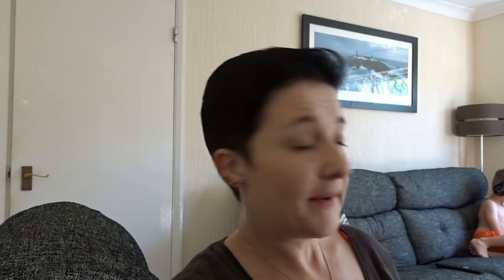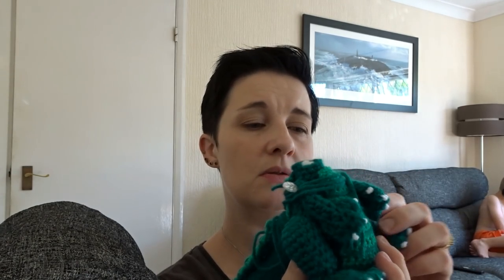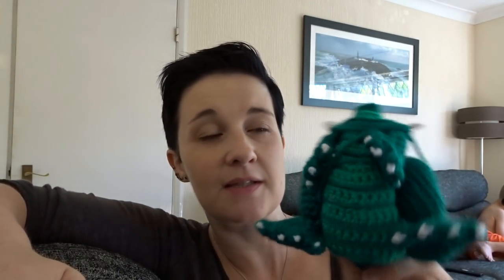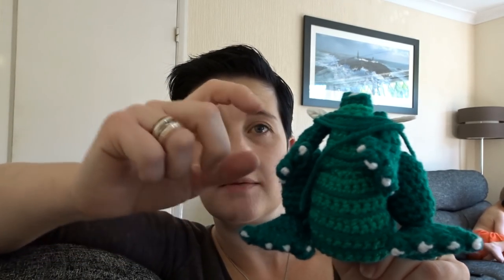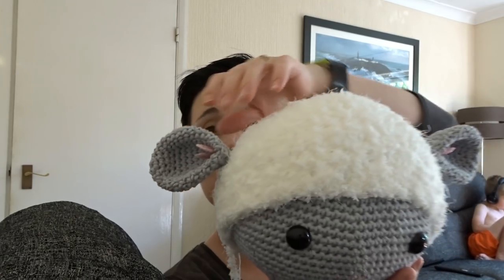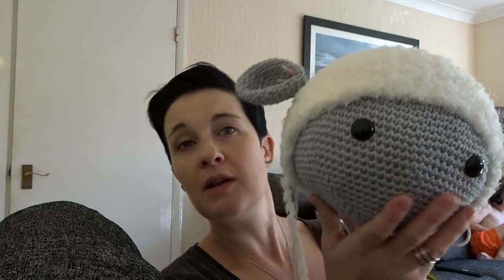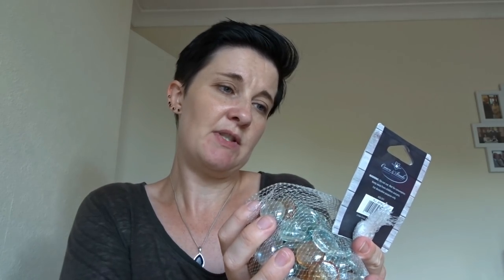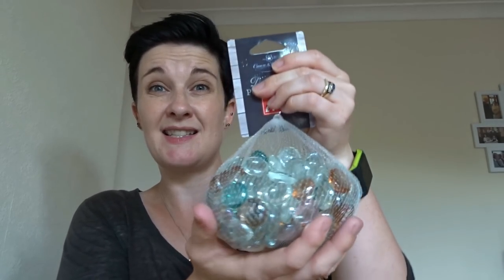Vlog every day in July 24.07.18 Afternoon Tea - crochet vlog